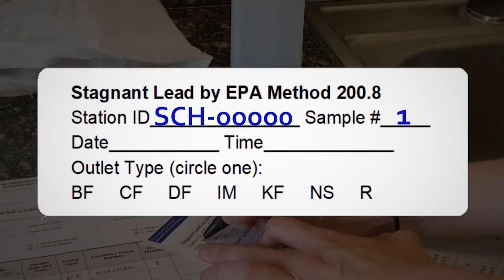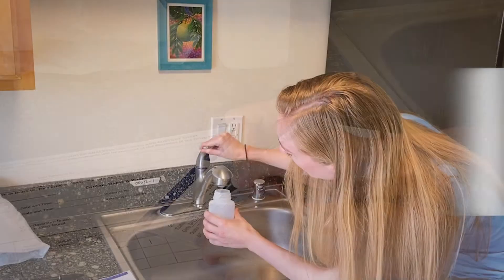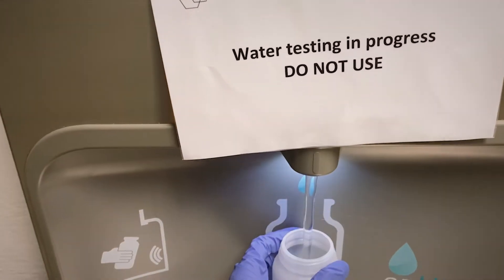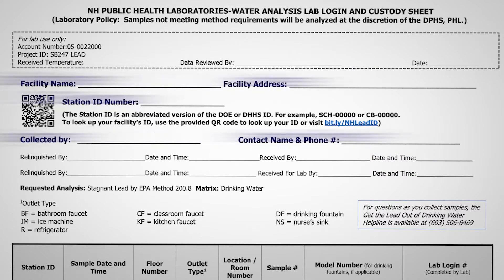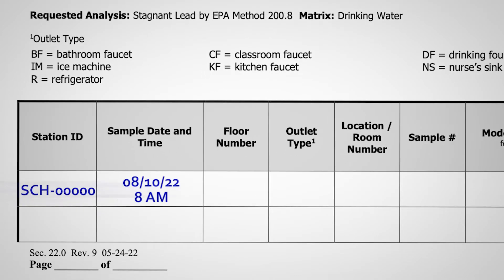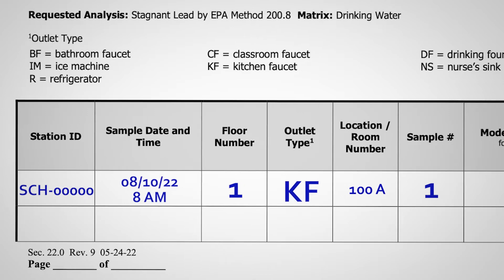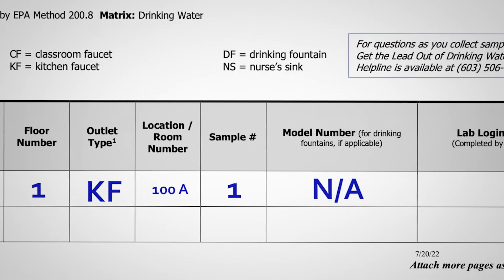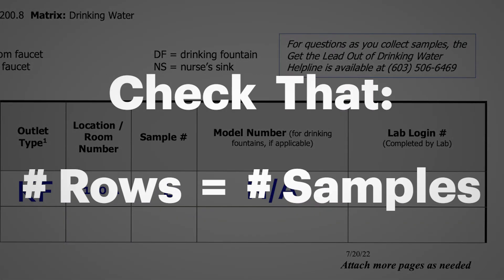Step 5: Label Sample Bottles and Complete a Chain of Custody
New Hampshire law (RSA 485:17-a) requires all public and nonpublic schools and licensed child care programs to test for lead in drinking water at outlets where water is available for consumption by children. Important steps schools and child care programs must take include identifying drinking water locations to test (including sinks used for food preparation), requesting sampling materials from a certified lab, collecting samples, receiving results and fixing locations with elevated lead levels. This video explains Step 5 of the process.